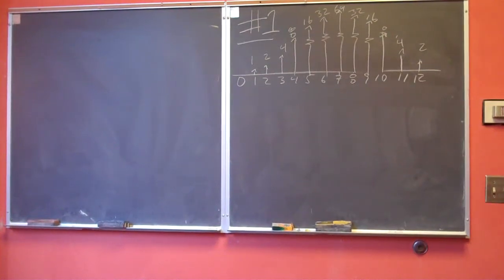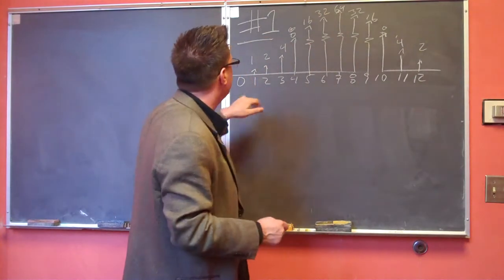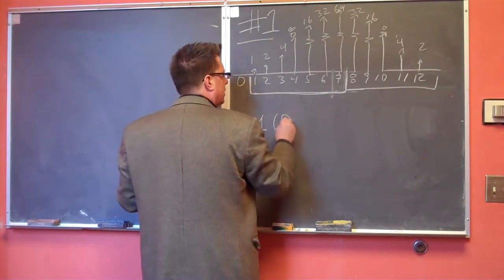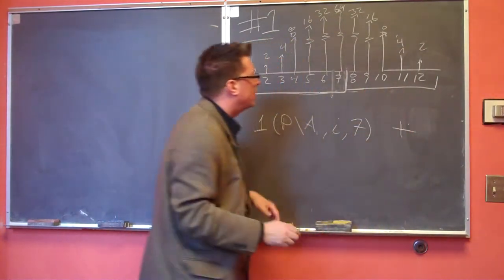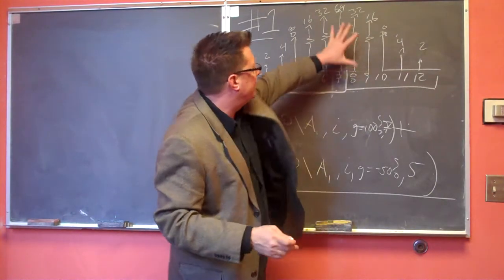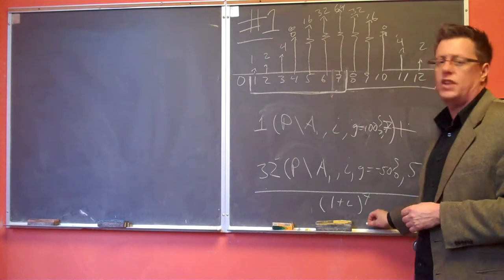Time Value Q2 #1 Explained